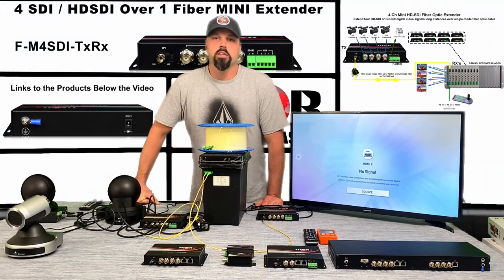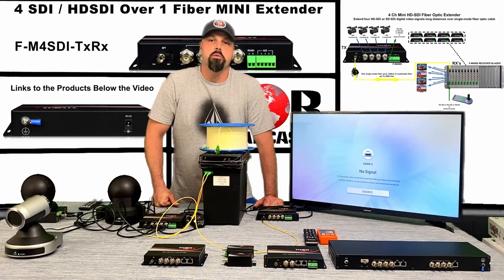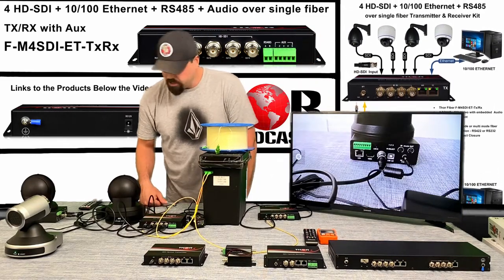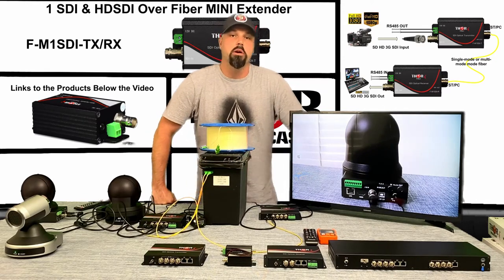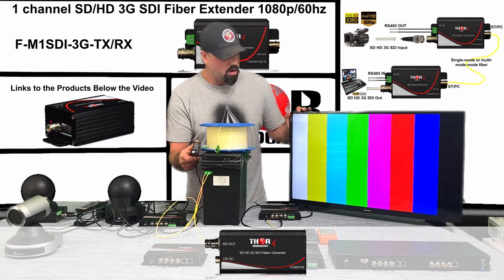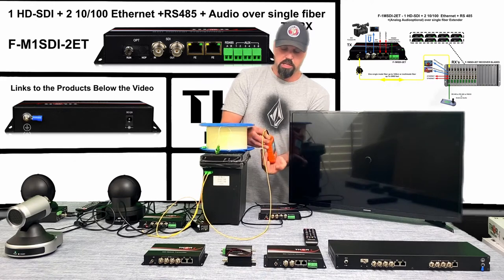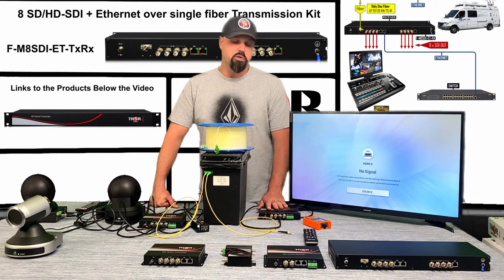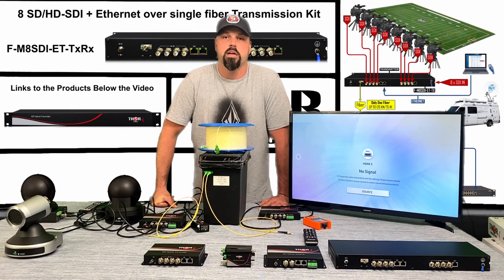How to Extend and control HD Video SDI and Analog Audio over fiber easy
Today we are demonstrating how to use our HD SD 3G SDI over Fiber devices to transmit SDI video from PTZ Camera from the transmitter, over a reel of the fiber of 20 km to the receiver.
As the video shows, the units are plug and play, require minimal setup, and will offer live transparent full HD-SDI high-quality video in realtime.

Devices offered to come in the single, dual, quad, and 8Channel sets, we can easily setup distribution networks with these cameras, and also demonstrate our H-SDI-PG which is a pattern generator that is a simple device to ensure your SDI over Fiber kits are working.

Those are the links to the devices demonstrated on the video SDI fiber extenders :